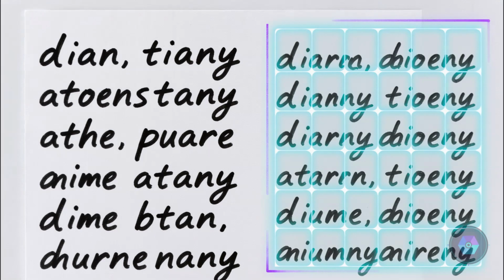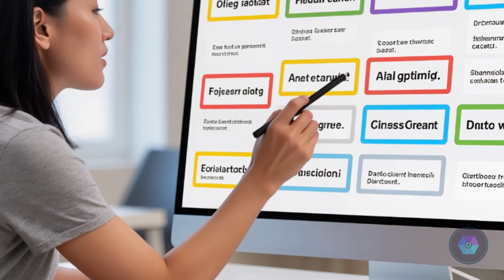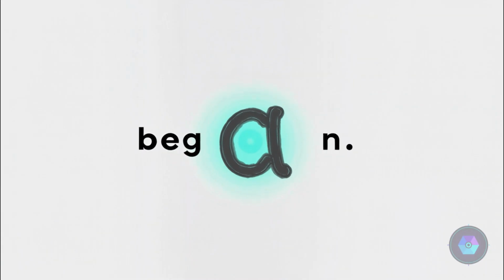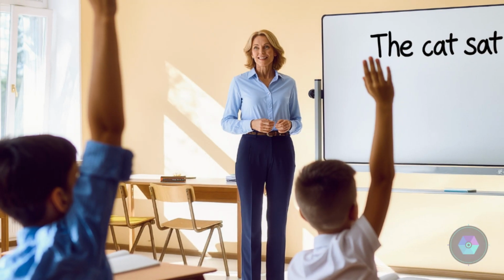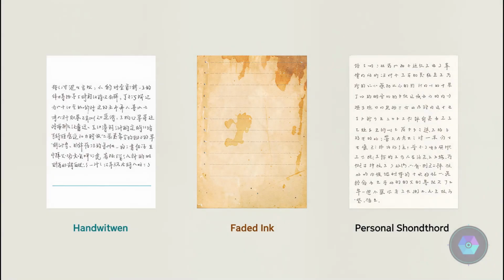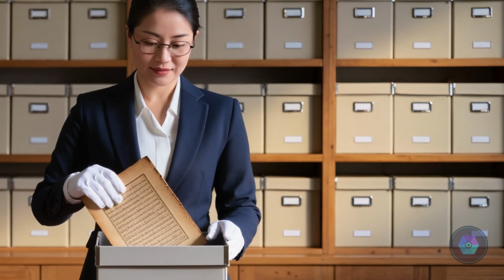How Does AI Read Your Handwriting?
Your handwriting is a mess. Mine too. So how does AI actually
read it — and get it right?

In this episode, we break down exactly how AI turns a photo of
scrawled, rushed, completely personal handwriting into clean,
searchable, editable text. No magic — just a surprisingly clever
combination of image recognition and language understanding
working together.

We cover:
→ Why handwriting broke early text-scanning software for decades
→ How modern AI spots letters without rigid templates
→ The secret weapon that resolves ambiguous characters: context
→ Where AI still struggles (and why that's honest, not a flaw)
→ What you can do with this technology today — right now, on your phone

If you've ever taken a photo of your notes and wondered how your
phone knew what you wrote, this one's for you.

no hype, just how it actually works.

Ep 1 — How Does ChatGPT Know What to Say?
Ep 2 — How Does AI Actually See?
Ep 3 — How Does AI Understand What You Say?
Ep 4 — How Does AI Actually Learn?
Ep 5 — What Makes One AI Model Better Than Another?
Ep 6 — How Does a Self-Driving Car Make Decisions?
Ep 7 — How Does AI Generate Images From Text?
Ep 8 — How Does AI Understand What You're Feeling?
Ep 9 — Inside the AI Brain (How Does AI Remember?)
Ep 10 — How Does AI Recognize Faces?
Ep 11 — How Does AI Hear and Speak?
Ep 12 — How Does AI Read Your Handwriting? ← YOU ARE HERE

Vivid Intelligence makes AI feel like a useful everyday tool —